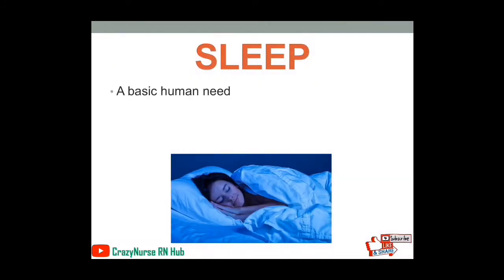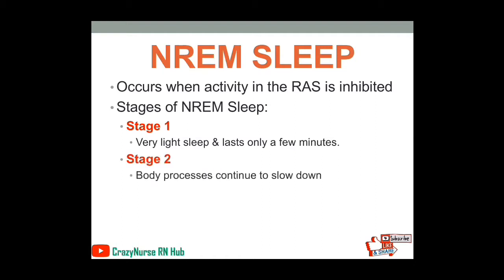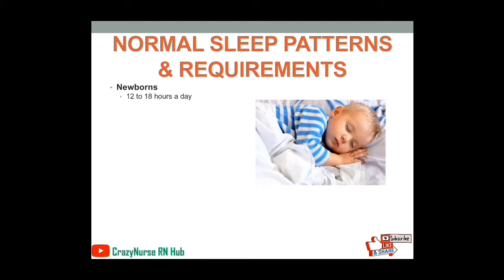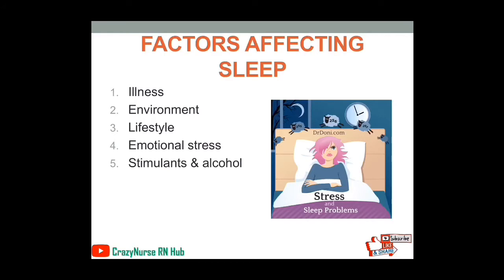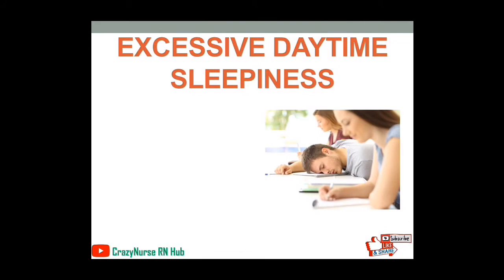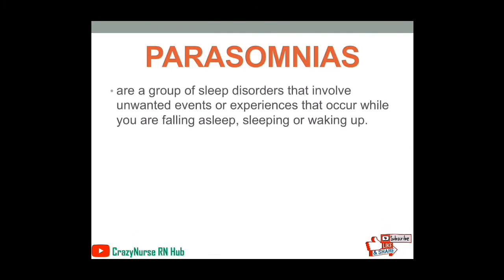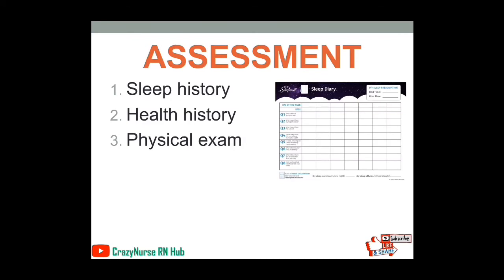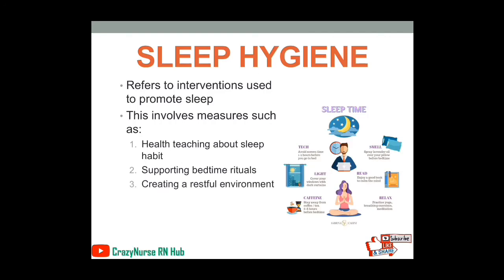FUNDA LECTURE: Sleep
Reference:
Kozier & Erb’s Fundamentals of Nursing 10th Ed.